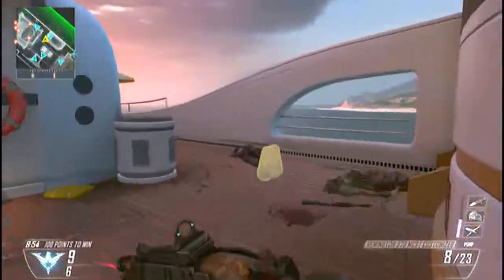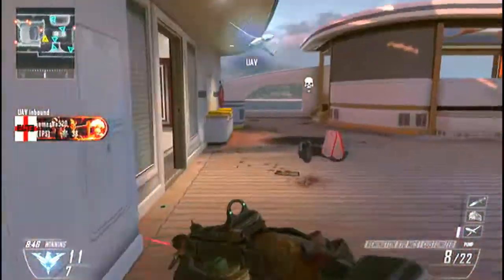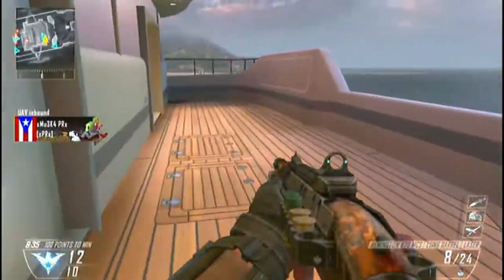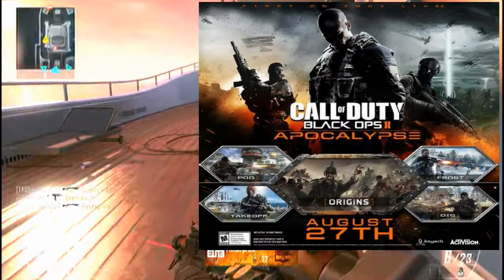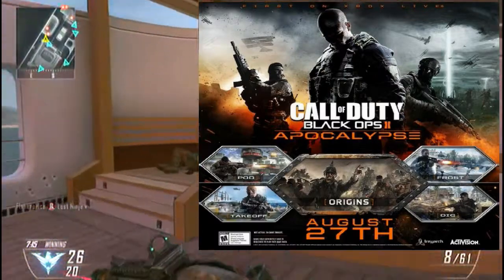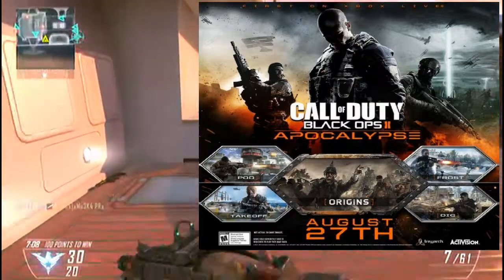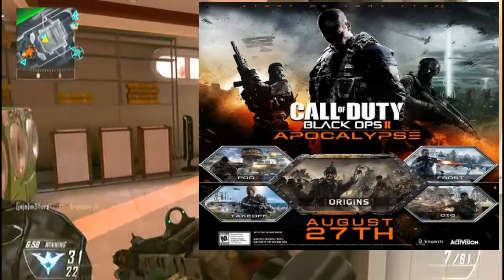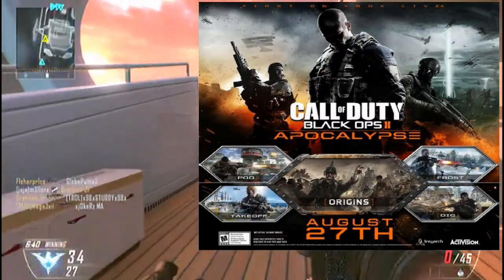Black Ops 2 "Apocalypse" Infomation DLC 4!"Origin" Zombies Infomation - (COD BO2)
Call of Duty: Black Ops 2 "Apocalypse" Map Pack 4 info - Contains 4 Multiplayer maps "POD", "FROST", "TAKEOFF" and "DIG" and the new "ORIGIN" Zombies map! The map is launching on Xbox 360 first on AUGUST 27th!

●► Check Out INF1N1TE's Awesome Music!